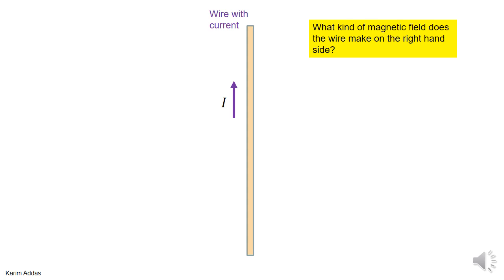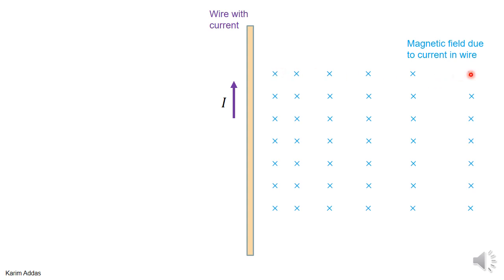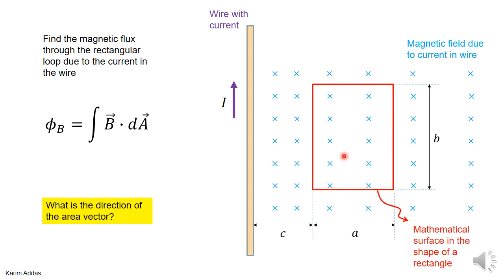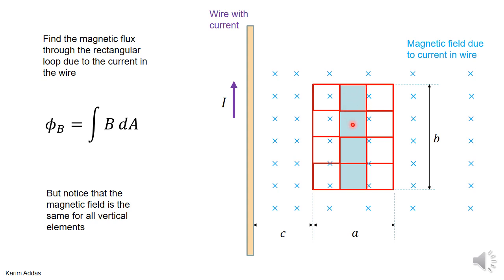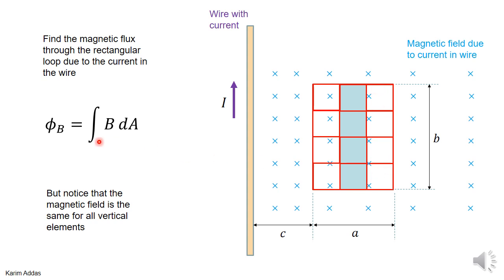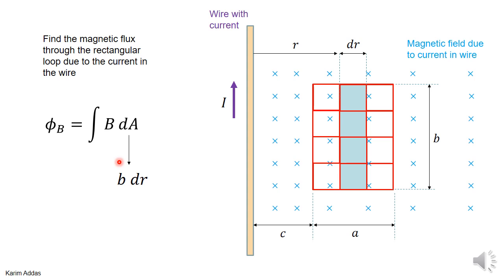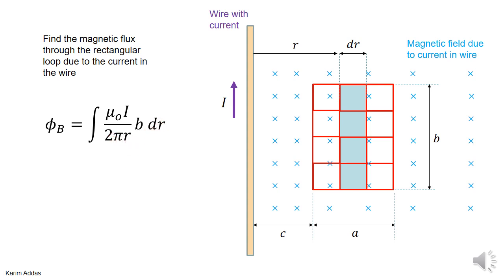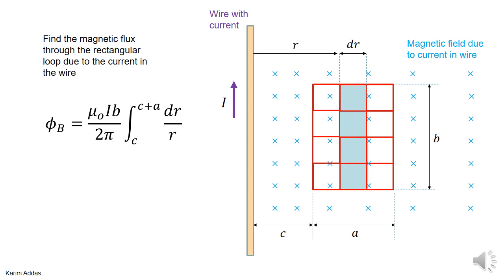3 magnetic flux example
how to get the magnetic field through a rectangle due to a magnetic field of an infinite wire with a current